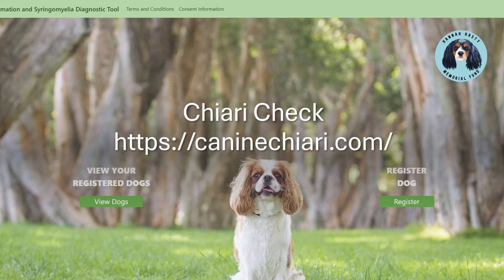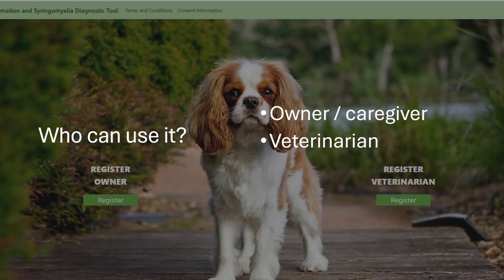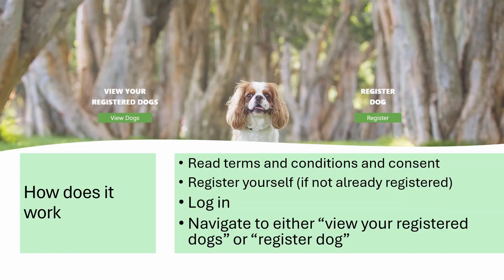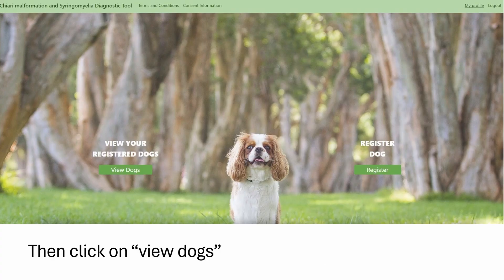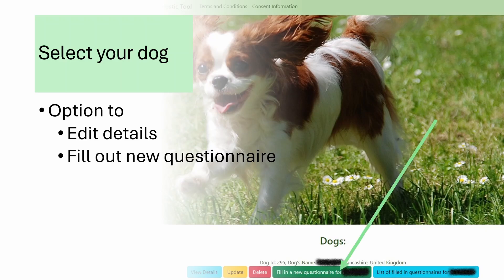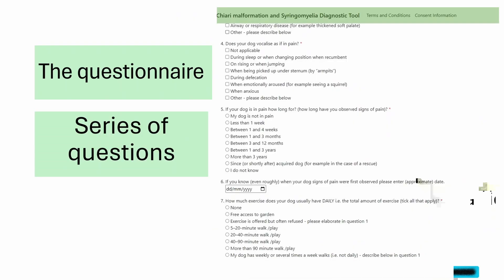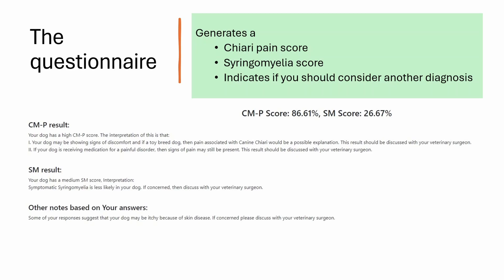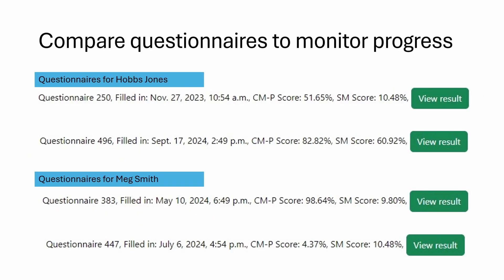Chiari Check - diagnostic tool for Chiari-pain and syringomyelia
Chiari Check is questionnaire based diagnostic tool which gives a risk of Chiari-pain and syringomyelia. It is intended as a low cost tool to help caregivers and veterinary surgeons decide on the risk of disease before referral for MRI or when MRI is not available. It also also help monitoring progression and response to treatment. It works by asking a series of questions then generating a score. This short video explains the tool